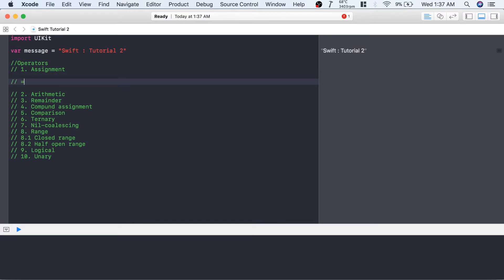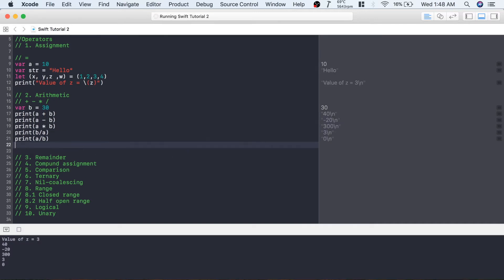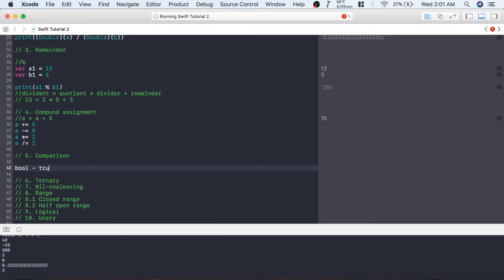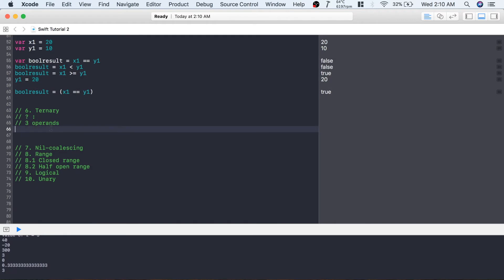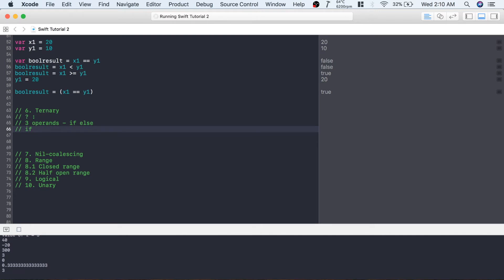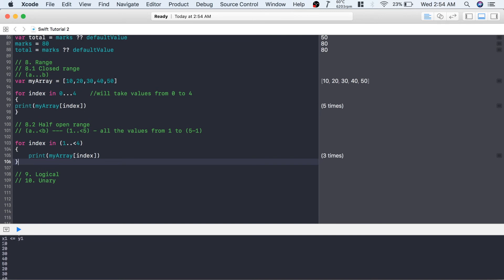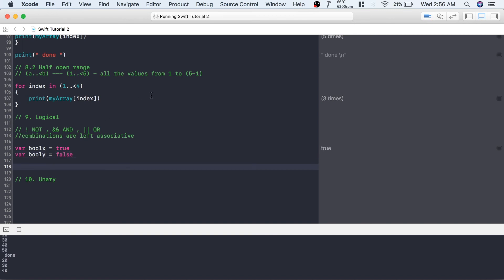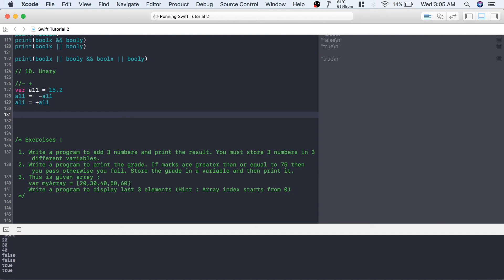Swift Programming Language Tutorial | PART 2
Topics covered in this tutorial  :
Basic Operators :
1) Assignment Operator
2) Arithmetic Operators
3)